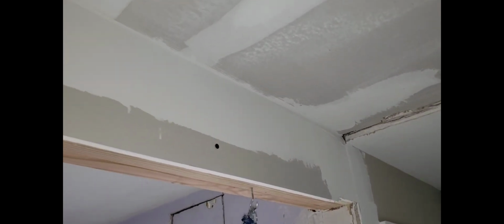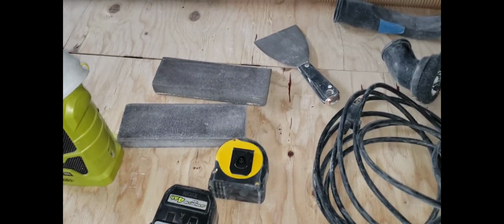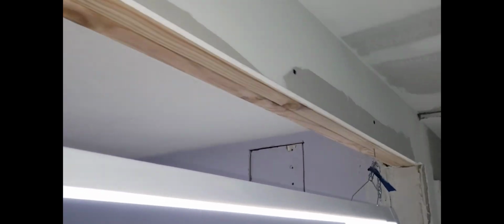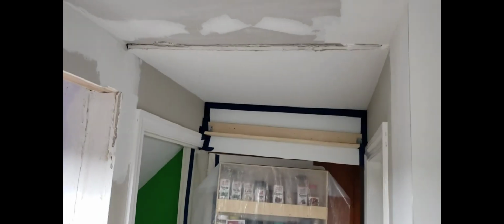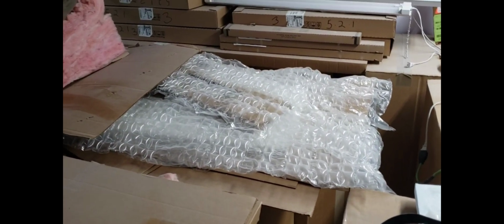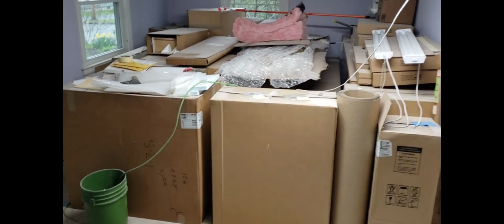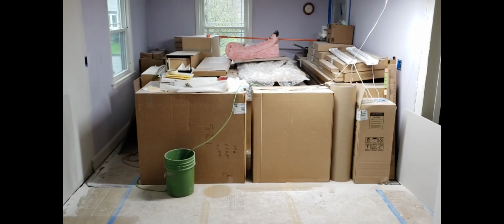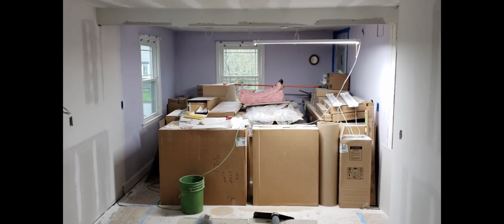04/19/24 - Kitchen Renovation - Part 107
Steve's a one-man home improvement show, except with less drama and more sheetrock dust. But hey, at least he's got a plan, and who doesn't love a good ol' fashioned kitchen cabinet box shuffle? It's like Tetris, but with more sawdust and a side of drywall.